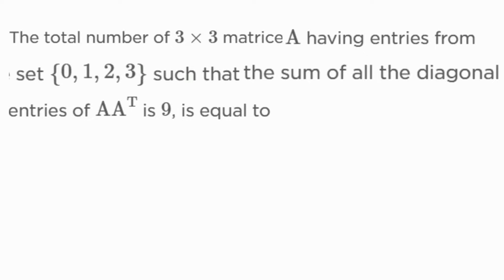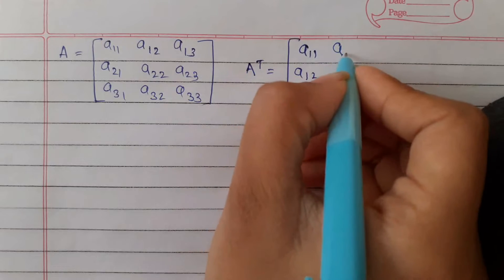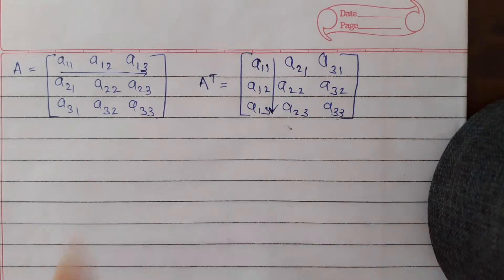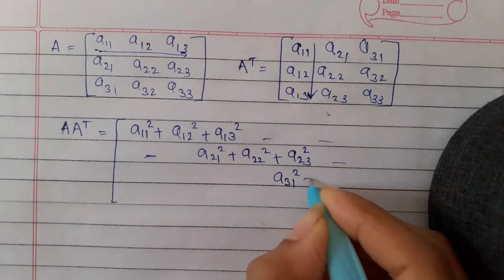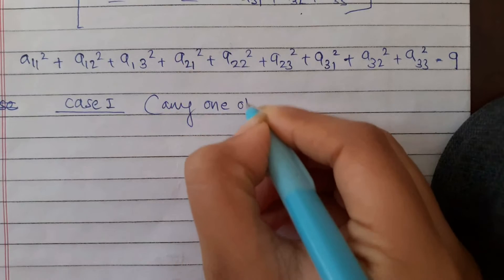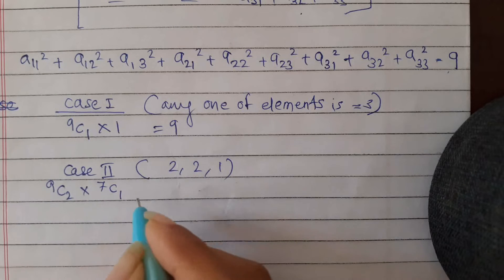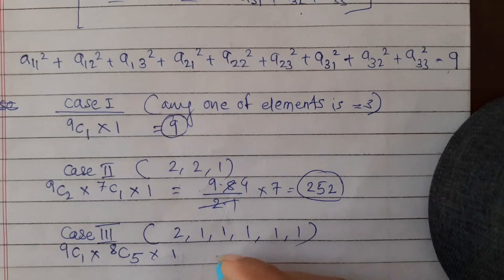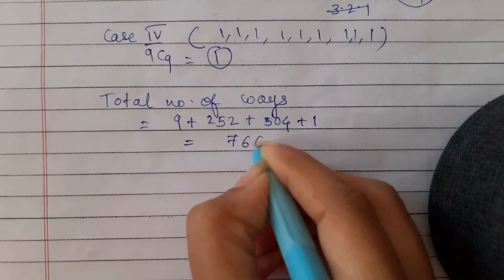The total number of 3 * 3 matrices A having entries from the set {0,1,2,3} such that sum of all